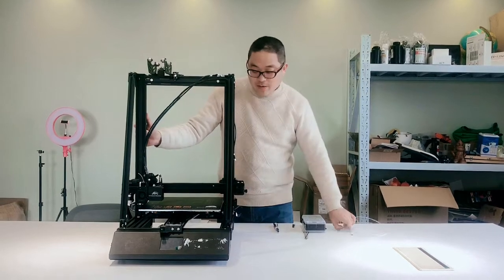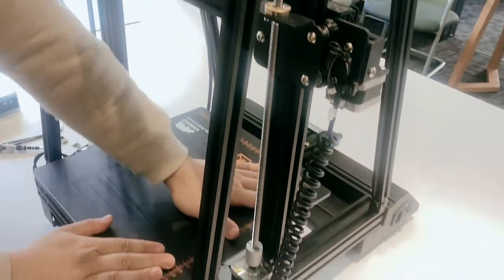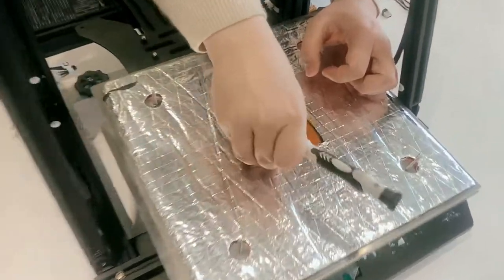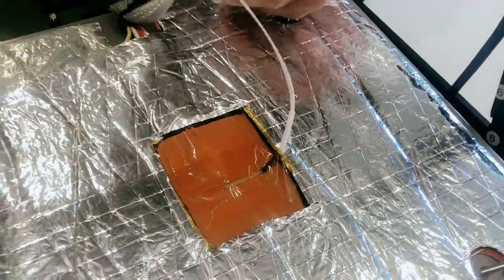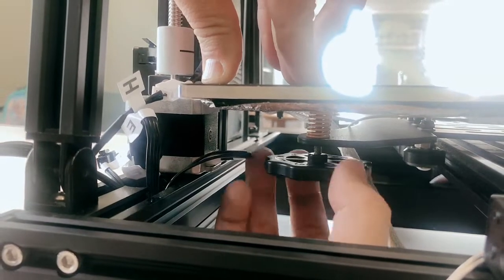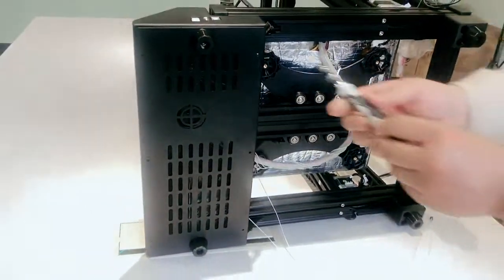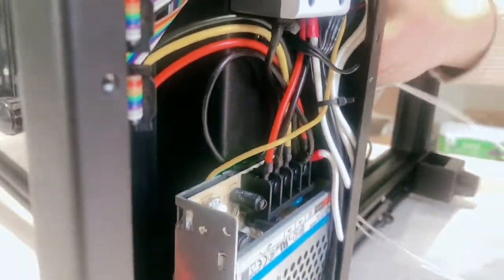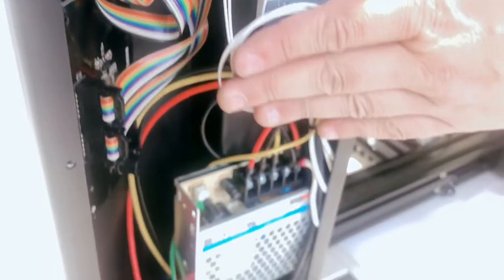How to change the D12 heating bed thermistor(temperature sensor)?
If you printer has warning message Error 3.  The bed temperature sensor has no signal to the motherboard. If the connector is well. So you may need to replace the thermistor.  This video would guide you to replace the sensor.